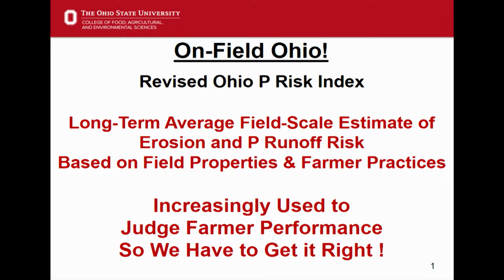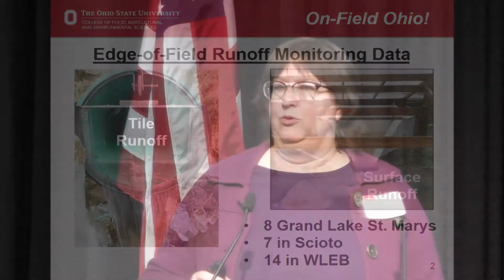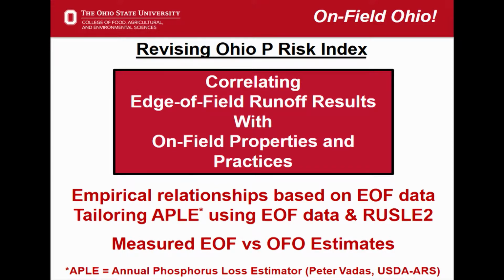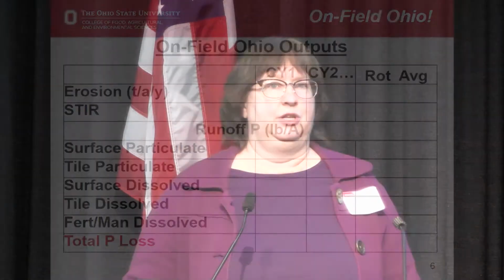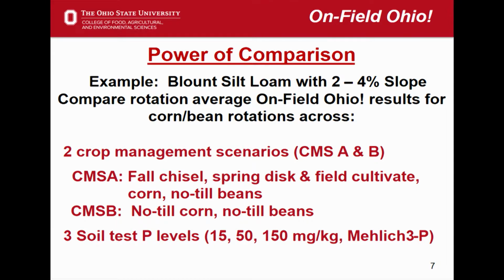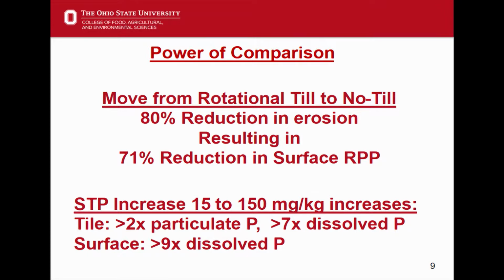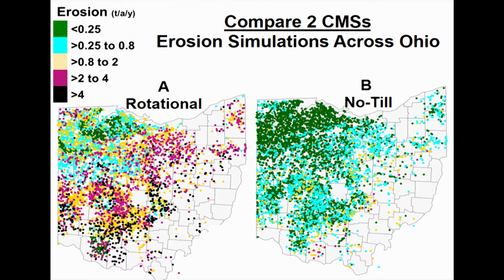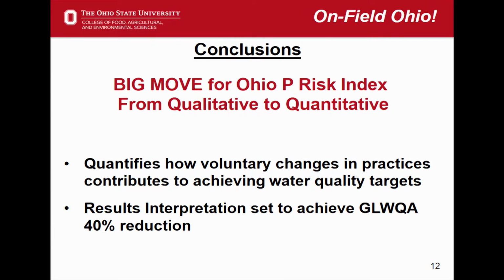On-Field Ohio!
2018 CFAES Annual Research Conference Lightning Round: Libby Dayton